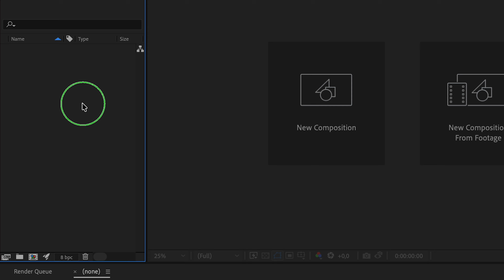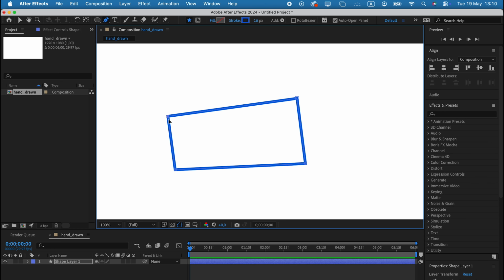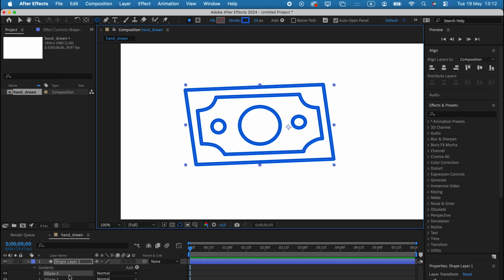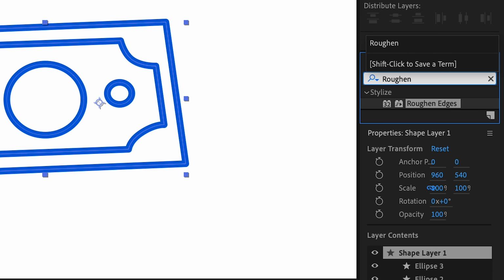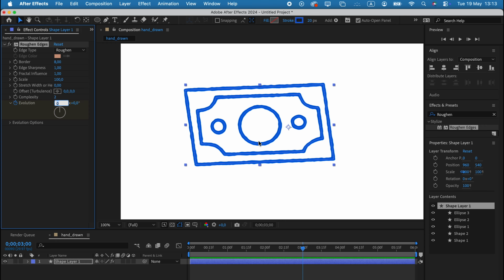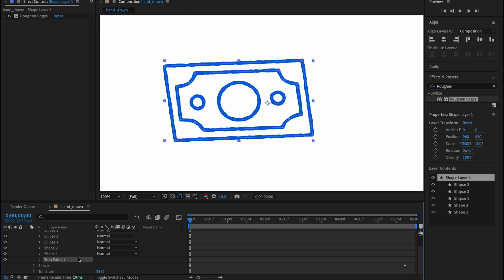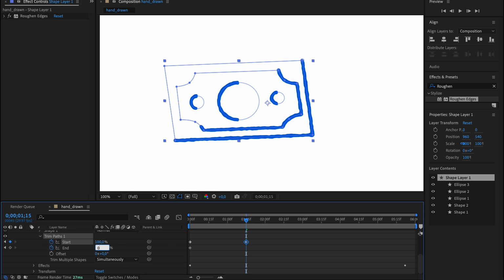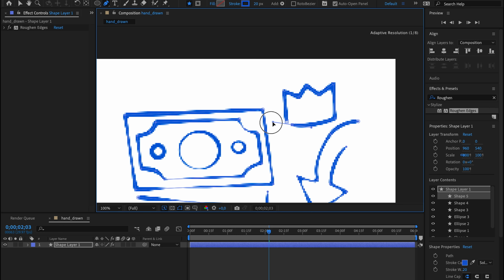Animate ANY Hand-Drawn Icon in aftereffects (Roughen Edges + Trim Path)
Creating and animating hand-drawn icons in After Effects is surprisingly easy. This after effects tutorial will guide you through the process, starting with setting up a new composition and using the pen tool to draw a money icon. Learn how to achieve smooth animation with this simple design tutorial, making motion graphics accessible for all creators. Once set up, every icon you draw animates automatically, streamlining your workflow for icon animation.